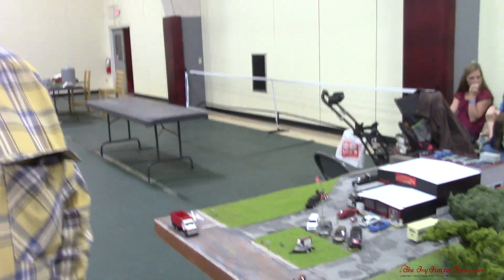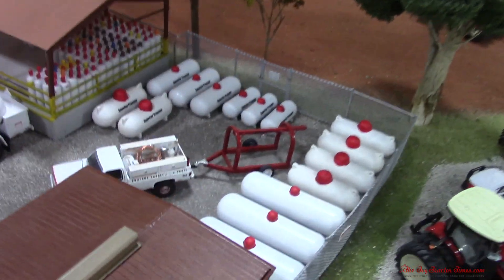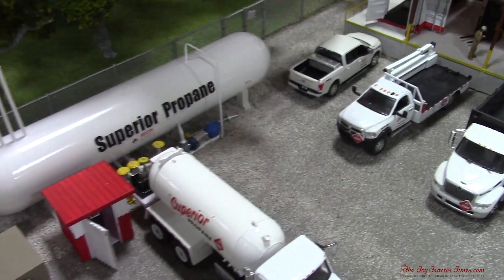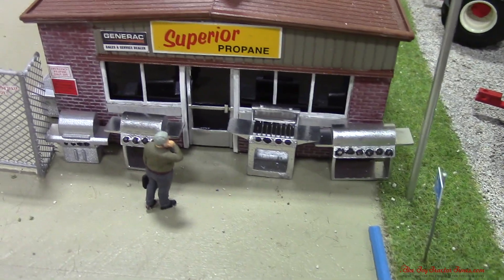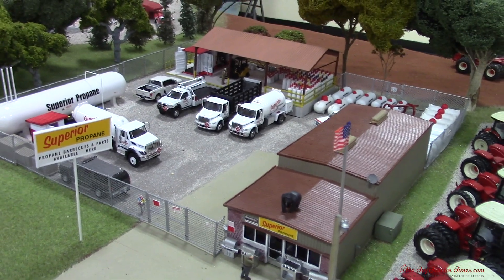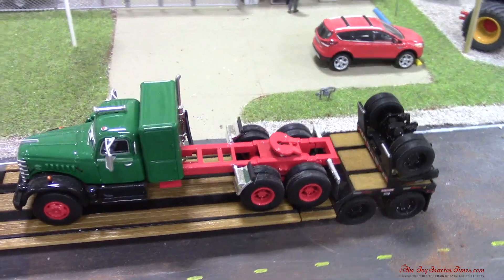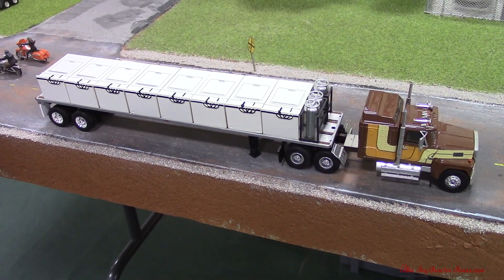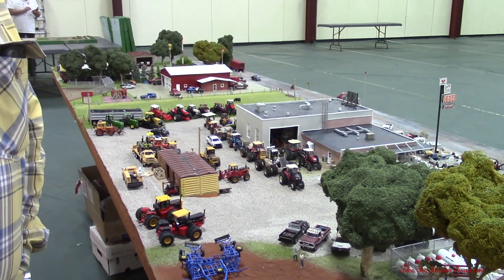Red Lands Oklahoma Farm Display Tour Part II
Toy Tractor Times talks with Chris Steeb about his Red Lands, OK display at the 2020 National Farm Toy Show.  Chris has built a town based around a Versatile Tractor Dealer and farm.   In this video we continue an in-depth tour of this high detail farm display.  See Part I of the tour